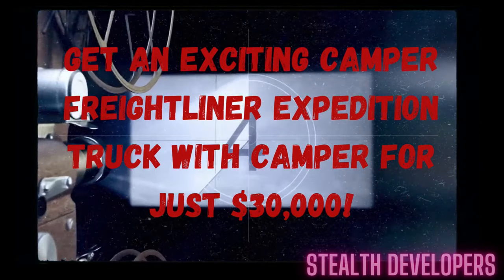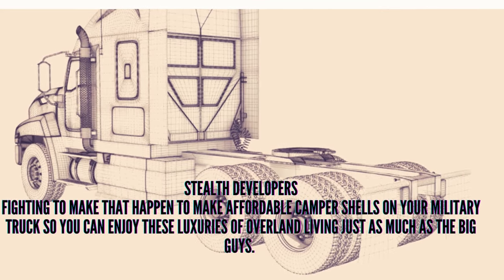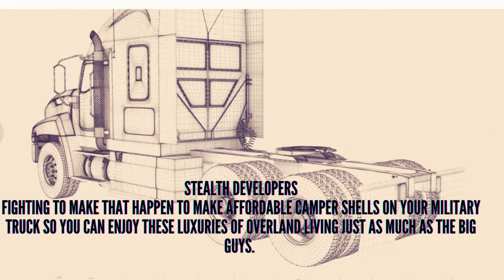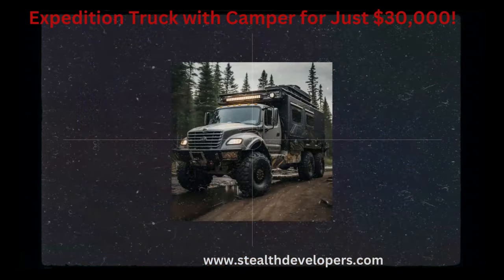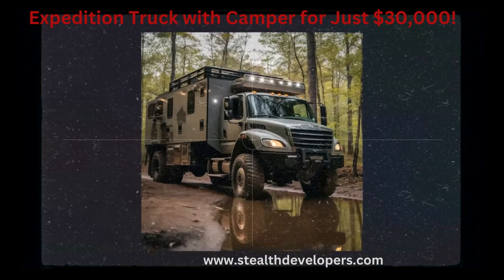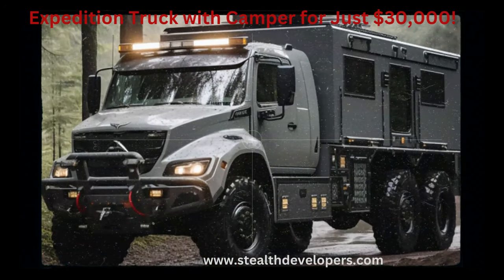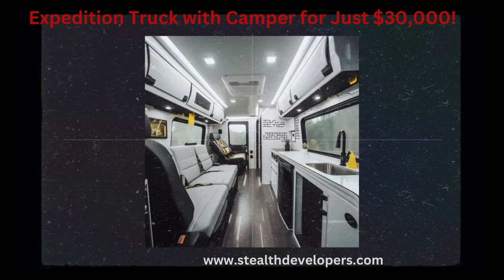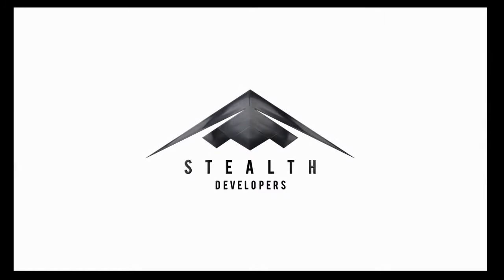Get an Exciting Camper Freightliner Expedition Truck with Camper for Just $30,000!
Experience the thrill of adventure with our incredible offer: an exciting Camper Freightliner Expedition Truck complete with a cozy camper for only $30,000! This versatile and rugged vehicle is your ticket to exploring the great outdoors in style and comfort. Don't miss out on this exceptional opportunity to embark on unforgettable journeys.

🚚 Key Specifications:

Make and Model: Freightliner Expedition Truck
Camper Included: Enjoy the convenience of a camper unit, perfect for camping, overlanding, and road trips.
Engine Power: [Specify Engine Power]
Mileage: [Specify Mileage]
Sleeping Capacity: [Specify Sleeping Capacity]
Kitchenette: Equipped with a kitchenette for on-the-go cooking.
Storage: Ample storage space for all your gear and equipment.
Off-Road Ready: Designed to tackle rugged terrains and off-road adventures.
Comfort: Interior designed for comfort and relaxation during your travels.
[Additional Specifications]